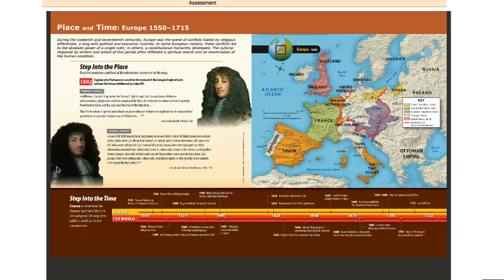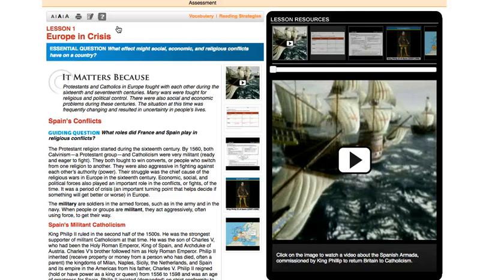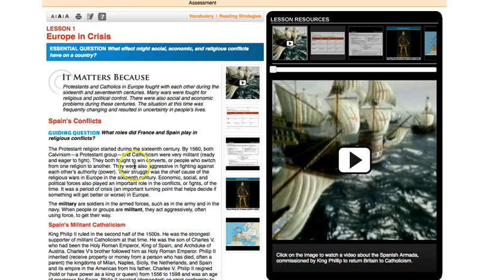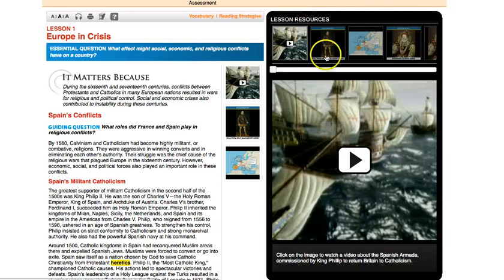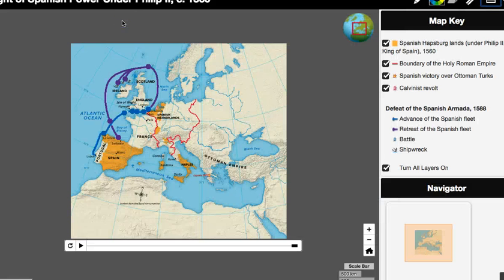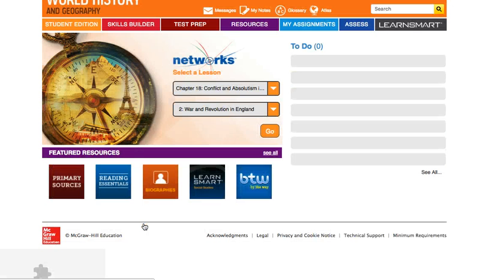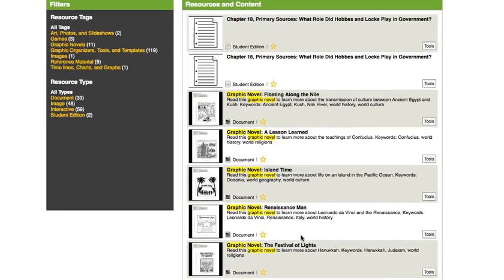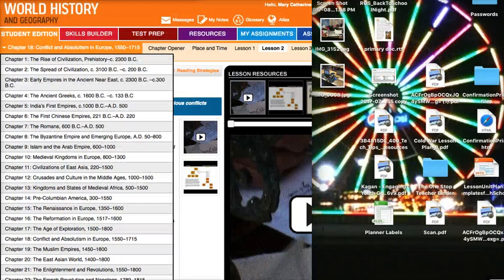2017 Keating Textbook Tour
Introduction to the basic features of the textbook.